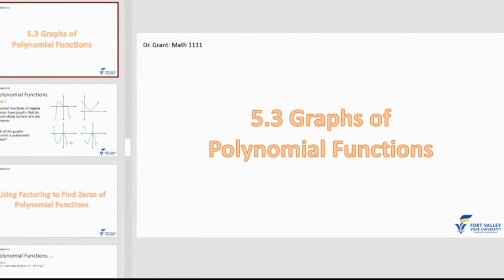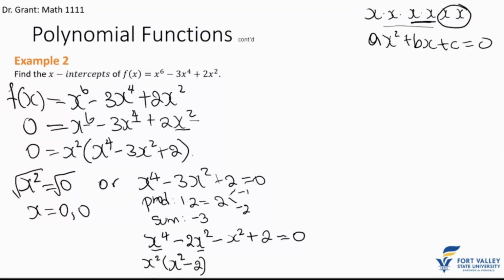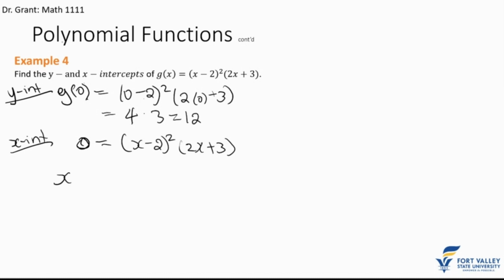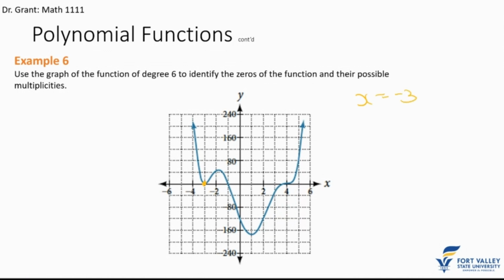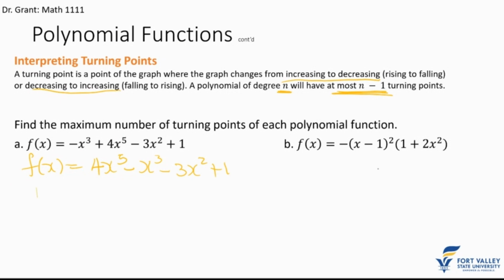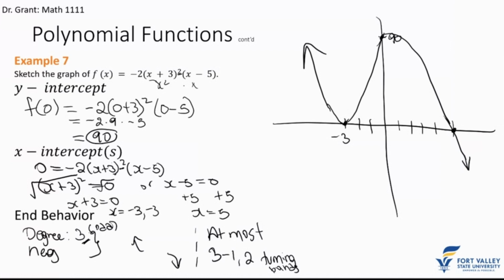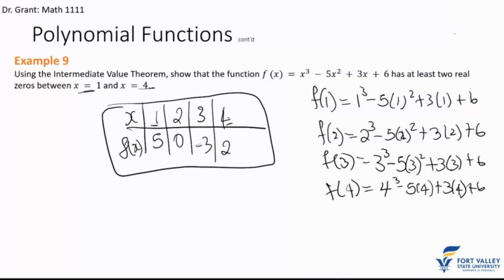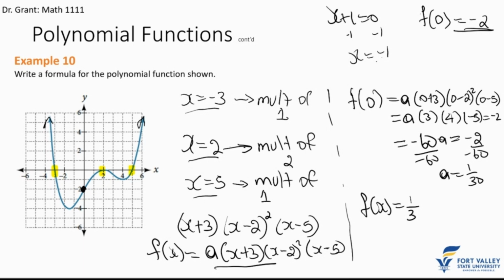Master Graphing Polynomials | Algebra Basics | OpenStax Algebra and Trigonometry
Welcome to Chapter 5.3 of the OpenStax Algebra and Trigonometry textbook series. In this video, we explore the process of graphing polynomials. Polynomials are mathematical expressions involving variables and coefficients, and understanding how to graph them provides valuable insights into their behavior.

In this chapter, we'll cover:

Identifying the degree of a polynomial and its leading coefficient.
Locating and plotting intercepts, including x-intercepts and y-intercepts.
Analyzing the behavior of the polynomial between intercepts based on its factors and multiplicity.
Sketching the overall shape of the polynomial graph, taking into account its degree and leading coefficient.
Follow along as we break down each step and provide examples to illustrate the process. Whether you're a student studying algebra or someone looking to refresh their knowledge of polynomial functions, this video will help you master the art of graphing polynomials.